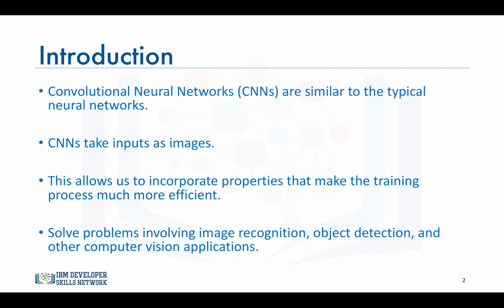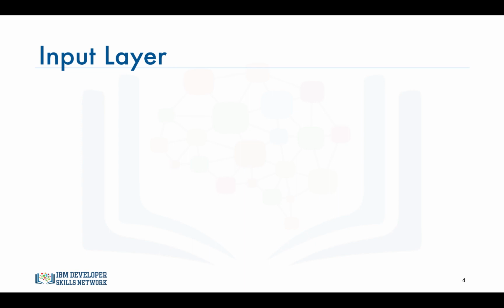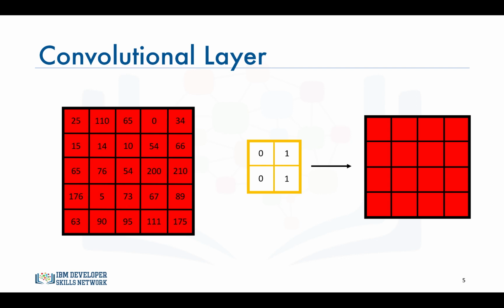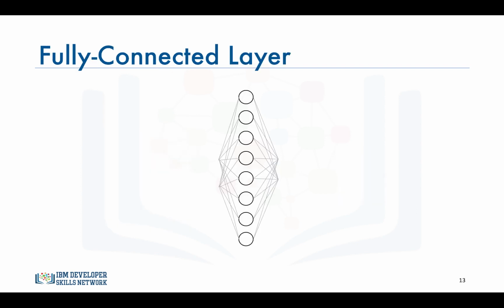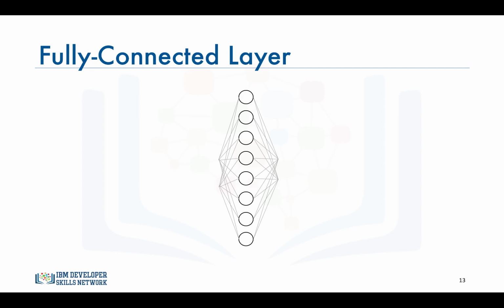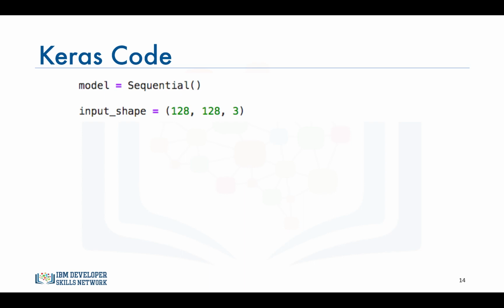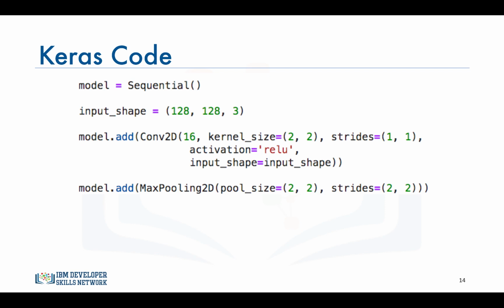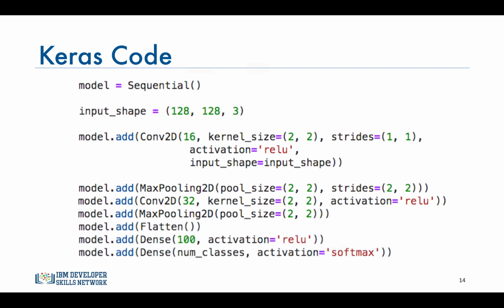DL0101EN - Deep Learning Fundamentals with Keras - Convolutional Neural Networks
cognitiveclass.ai